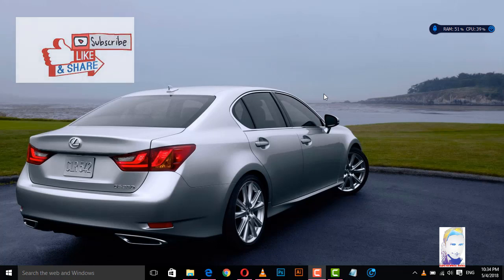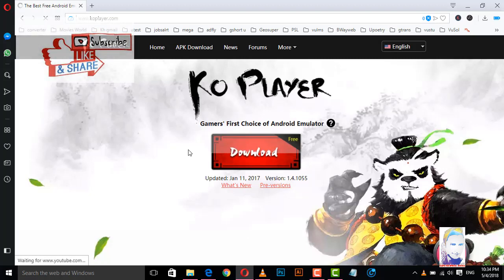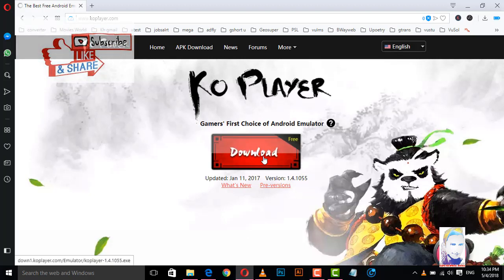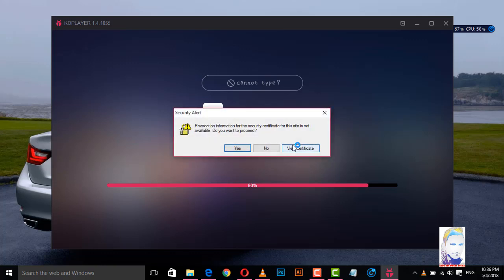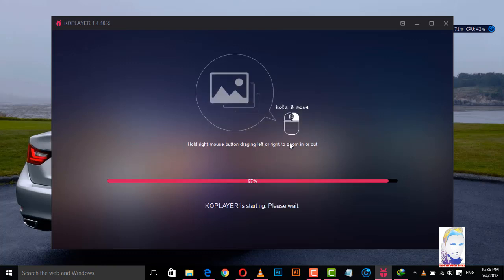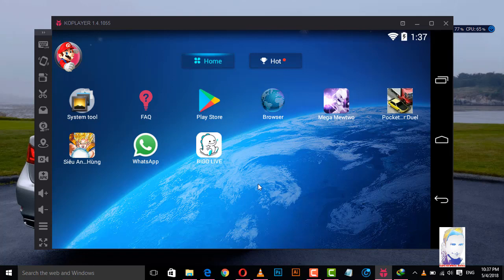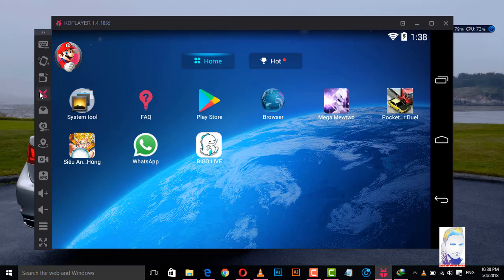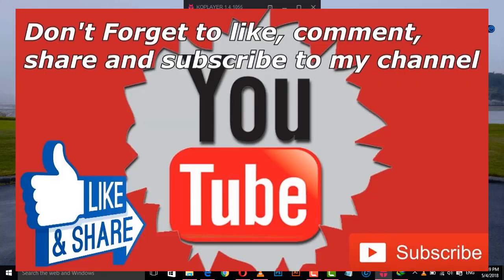The Best Android Emulator For Windows 10 PC 2018